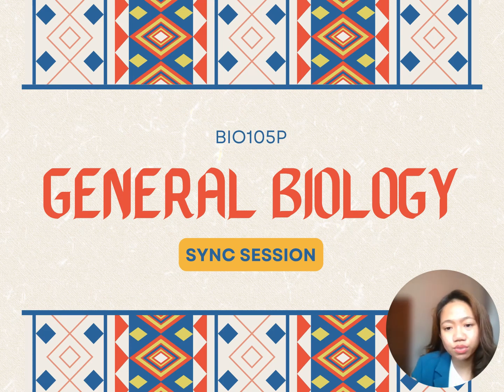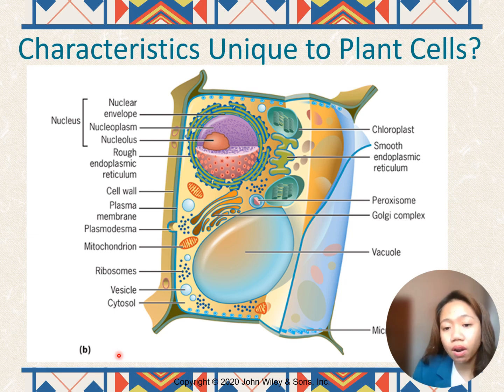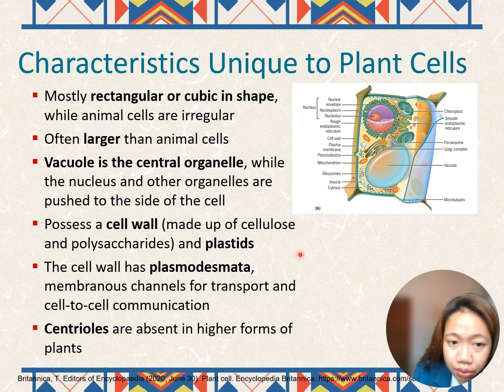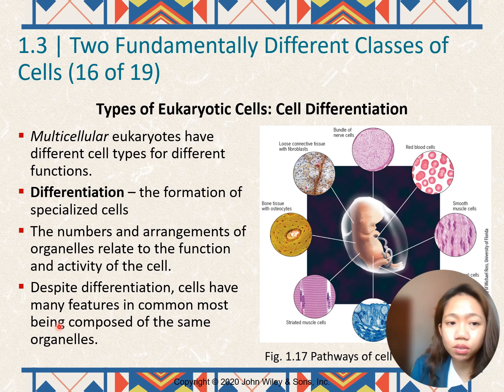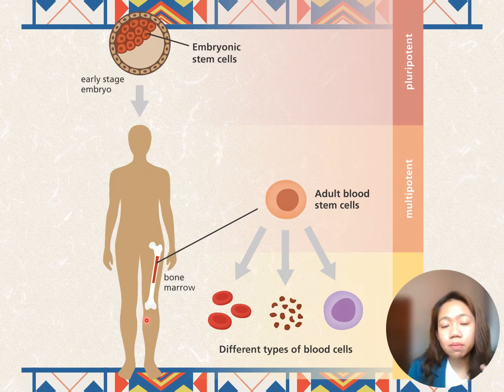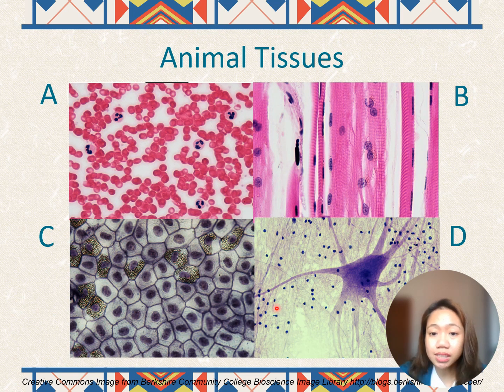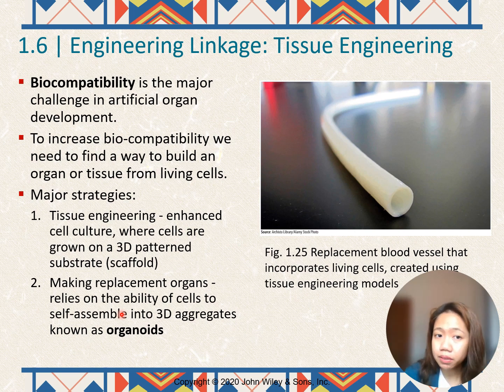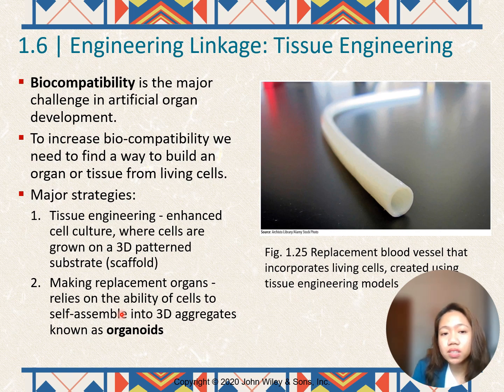BIO105P Module 2 Part 3